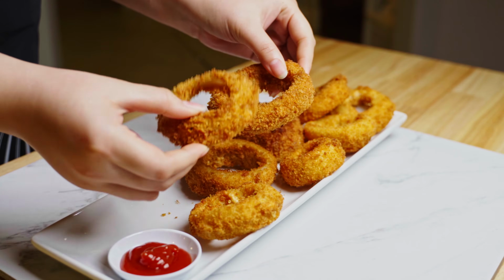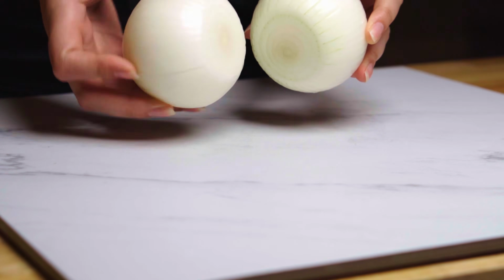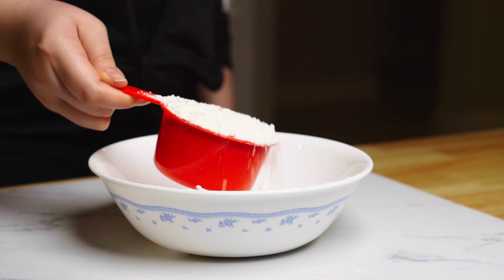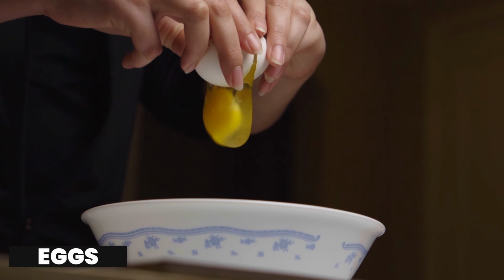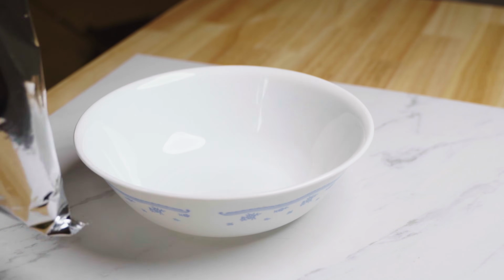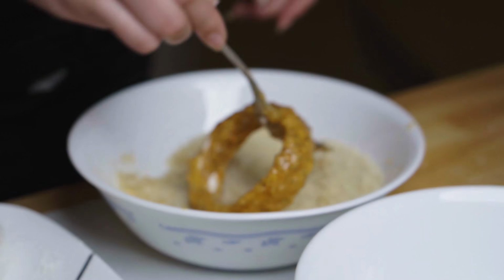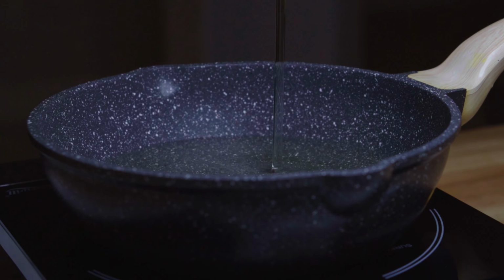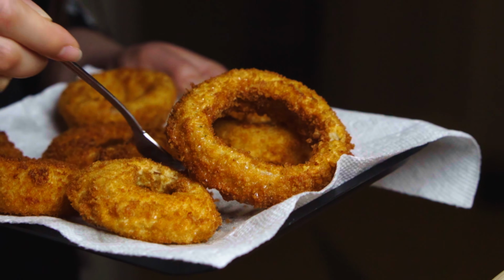Make Easy Onion Rings At Home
You can now make crispy onion rings at home with this easy recipe. These are some crispy onion rings that you crave from your favorite restaurant or fast-food chain. Everyone will be so impressed at the crispy breading you are able to make from scratch at home.  You will never have to go out to enjoy these delicious onion rings again. These crispy onion rings will be a huge hit appetizer that you will want to make again and again. They go great with steak or burgers.

2 Medium Sized Onion Rings
1/2 tsp Garlic Powder
1/2 tsp Black Pepper
1/2 tsp Paprika
1/2 tsp Salt
2 Eggs
2 cups panko breadcrumbs
1 cup all-purpose flour

I N S T R U C T I O N S
1. Cut Onion Rings 1 inch thick and coat them with flour.
2. Beat 2 eggs and add Garlic, Blackpepper, Salt.
3. Dip onion rings in egg mixture, then coat with flour, then dip again in egg mix then apply panko.
4. Deep fry at 350f or 180c until golden brown.

Time Stamps
0:00 - Intro
0:28 - Sub & Like
0:43 - Recipe
2:19 - Breading
3:24 - Frying
4:00 - Onion Rings!!

Other Tags: food, tasty, pizza, cooking, joshua weissman, how to, bon appetit, how to make, easy, simple, recipe, cheese, recipes, chef, onion, beer, kitchen, fast food, cook, easy recipes, how to cook, fish and chips, crispy, restaurant, dinner, food network, onion rings, laura in the kitchen, food channel, thai food, food videos, side, junk food, martha stewart, mozzarella sticks, buzzfeed tasty, evening snacks recipe, foods, asmr eating no talking, onion rings recipe, homemade, rings, guy fieri, quick recipes, easy recipe, blooming onion, how to make onion rings, peach cobbler, comfort food, ramadan special, bon appétit, evening snacks, onion ring, easy cooking, healthy cooking, fast recipes, home made, fried, fsc, asmr onion rings, onions, at home, buffalo chicken, free stuff, kanda bhaji, tea time snacks, bobby flay, mashed food, pyaz ke pakode, simple cooking, lockdown 2020, allrecipes, its so good, arabian food, side dish, bread crumbs, onion rings asmr, asmr mukbang no talking, continental food, hilary clinton, fried onions, deep fry, everyday food, country cooking, test kitchen, 4 levels, cheese onion rings, butter chicken curry, appetizer, evening snacks indian, cooking lessons, sun dried tomato, panko bread crumbs, party food, fried food, southern cooking, restaurant style, eng subtitles, sonic asmr, onion recipe, fried onion, appetizers, quick snack recipes, homemade onion rings, how-to, iftar special, bombay biryani, easy meal, veg recipe, onion pakoda recipe, lockdown recipes, cooking with shotgun red, historical cooking, andy bon appetit, evening snacks in telugu, chef bobby flay, easy onion rings, eid special, old recipe, mukbang onion rings, sweet onions, best onion rings, sonic mukbang, sonic drive in, youtube recipes, sonic menu, onion ring recipe, great recipes, buzzfeedtasty, make onion rings, dipping sauce, steve hall, cooking and eating mukbang, deep fried onion rings, tasty story, fried onion rings, eggless onion rings recipe, beer batter, bettys kitchen, guy fieri recipes, asmr sonic, onion rings without egg, onion rings recipe easy, sonic onion rings, crispy onion rings, youtube cooking series, best fast food onion rings, eating onion rings, eggless onion rings, cheeseburger onion rings, sat bawl pro, home made crispy onion ring, quick dinners, easy to make crispy onion ring, animal style recipe, onion rings without breadcrumbs, mukbang sonic, crunchy onion rings, ramzan 2020, how to make breadcrumbs in tamil, how to make crispy onion rings, onion rings in telugu, onion snacks, hors doeuvre, dinner tonight, recipes in motion, kids special, easy onion rings recipe, breadcrumbs in tamil, how to make onion pakoda, 4 levels of onion rings, shotgun red, crispy onion rings recipe, sarah carey, onion rings recipe in hindi, onion rings recipe in tamil, family meal, bobby flay bon appetit, starters recipe, easy onion ring recipe, onion rings tasty, beer batter recipe, onion rings recipe in telugu, beer battered onion rings, onion ring batter, perfect onion rings, tempura onion rings, how to cook onion rings, beer batter onion rings, bobby flay recipes, crispy onion rings asmr, colonial food, making onion rings, dorm cooking, food network recipes, eating sonic, bobby flay interview, healthy onion rings, delicious onion rings, deep fry onion rings